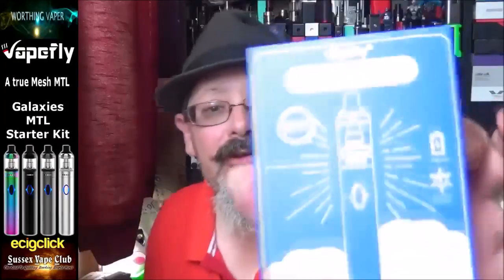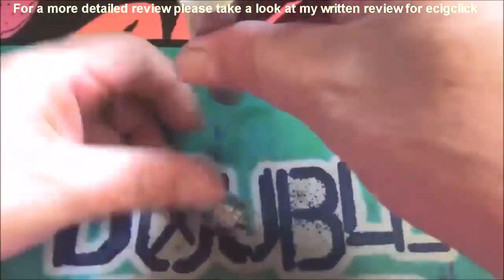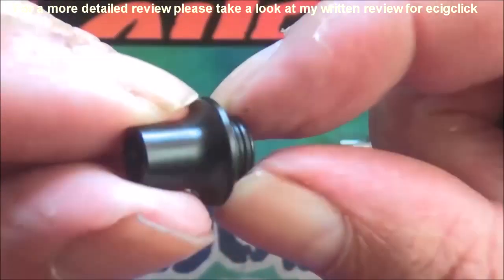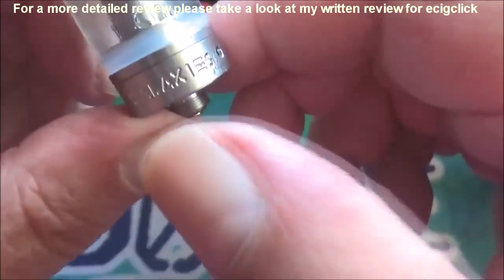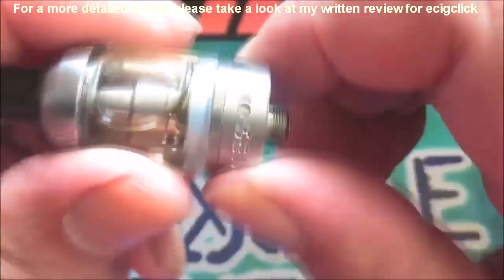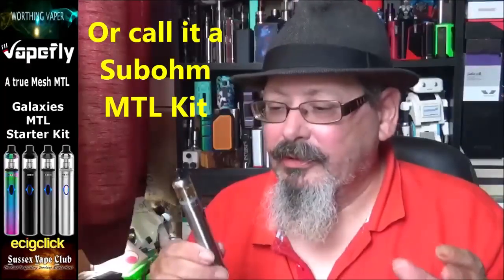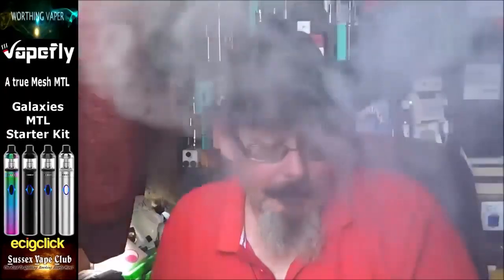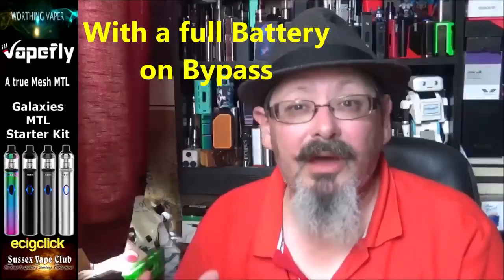Galaxies MTL Kit from Vapefly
This product was sent to me via ecigclick  purpose of review
Please take a look at my written review for this product here when it’s published

Due to the new TOC from YT I can no longer include links to those companies who sell E-liquid that contain nicotine on their websites, in my video description.

Details
The Vapefly Galaxies MTL starter kit, a sweet dinky little stock coil kit aimed at the vape novice.
• 1 x Galaxies MTL tank
• 1 x Battery
• 1 x Galaxies mesh coil 0.5Ω
• 1 x Replacement glass tube
• 1 x Micro USB cable
• 1 x User manual

 Features
• Atomizer Height: 46.4mm
• Atomizer Diameter: 19mm
• Mod Height: 80mm
• Mod Diameter: 19mm
• Total height of the kit: 121.90mm
• Capacity: 1.8ml
• 9 levels of airflow
• Battery Capacity：1400mAh
• Output Power: 30W
• Voltage Range: 3.3V to3.7V
• Coils: 0.5Ω (16W-23W)
• 0.6Ω (18W-25W) *pre installed